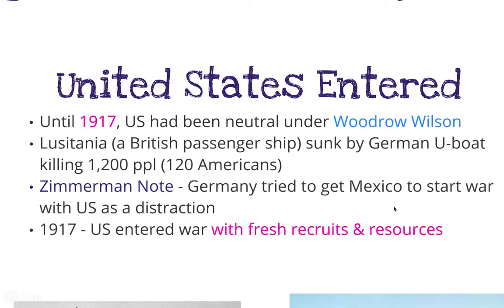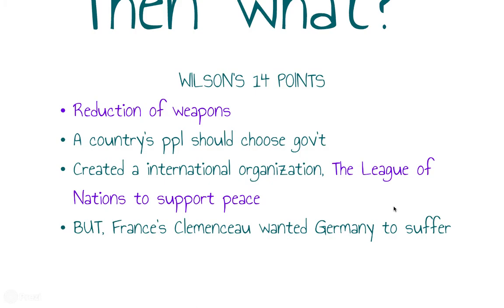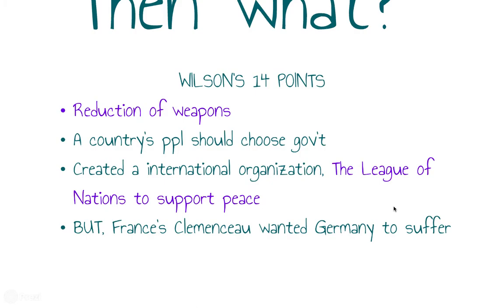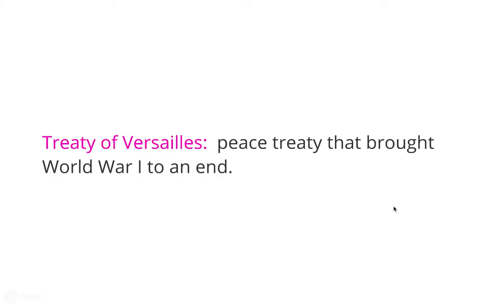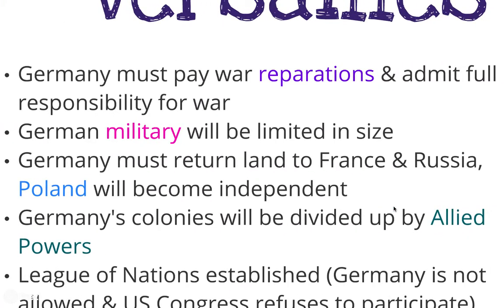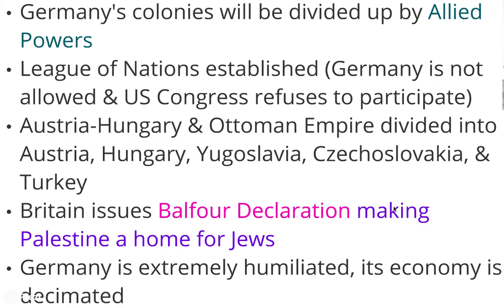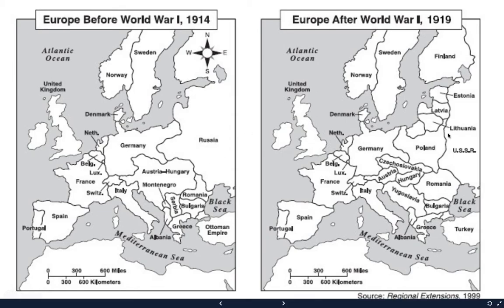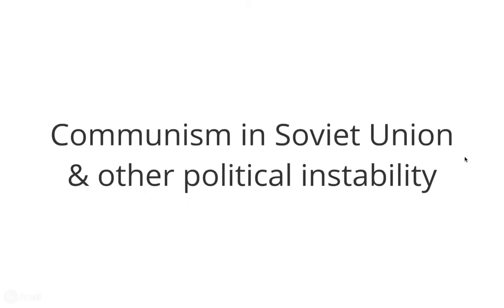End of WWI